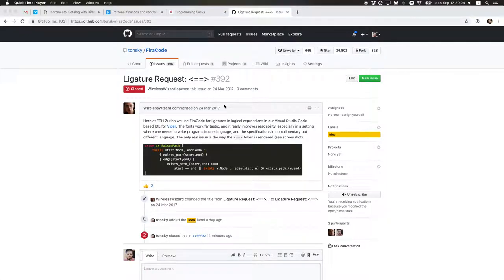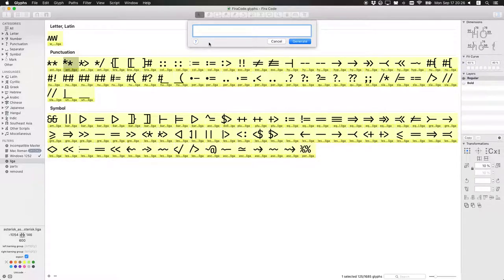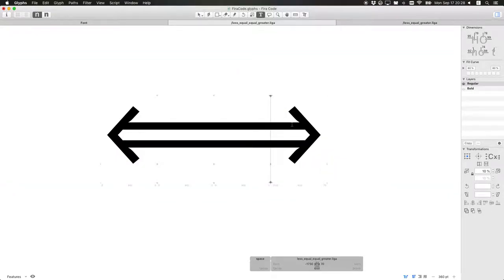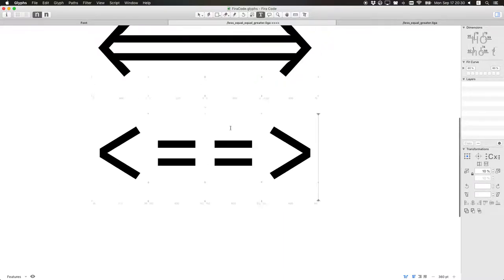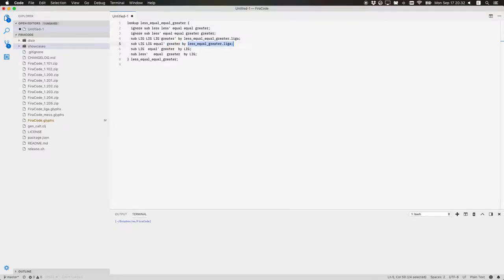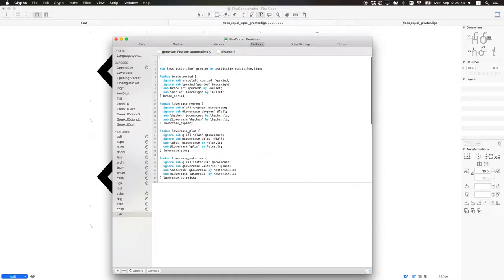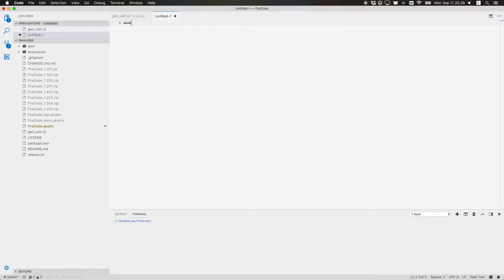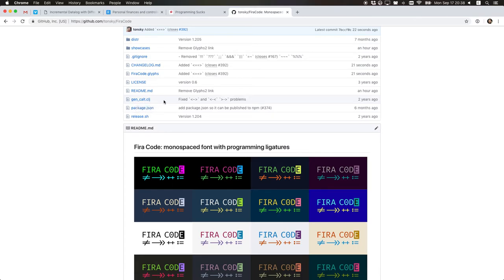Creating Fira Code ligature from scratch